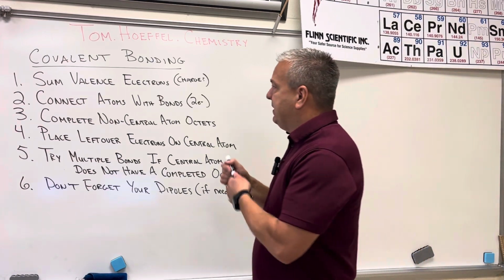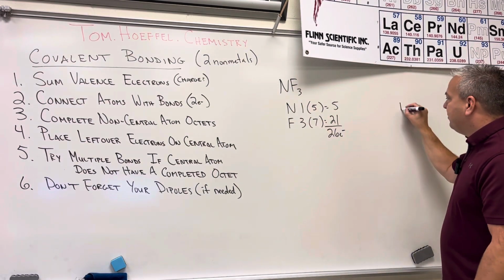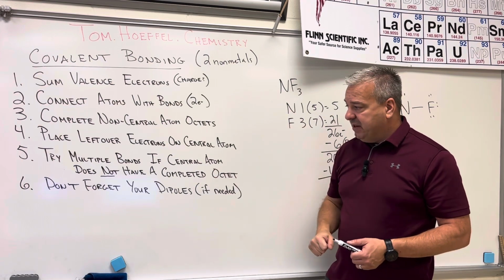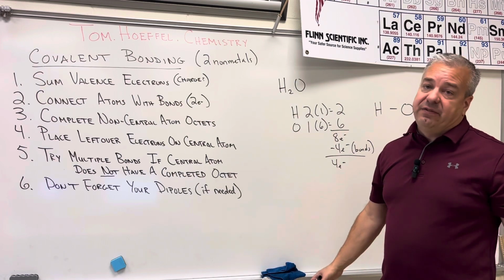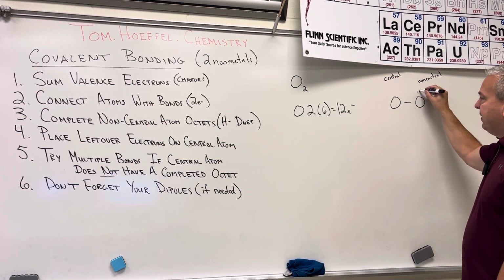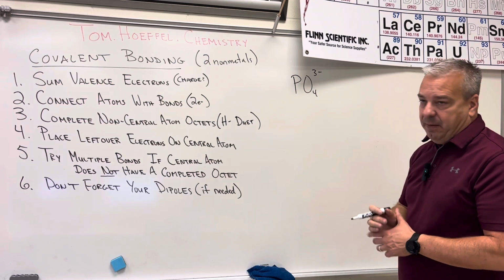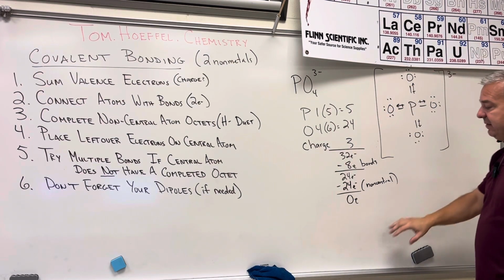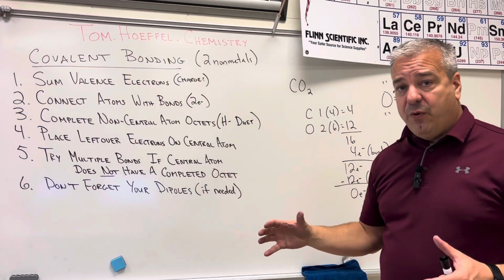Covalent Bonding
Lesson 26; Unit #3 Bonding and Molecular Geometry
This video discusses covalent bonding that takes place between two nonmetals.  It also discusses the use of dipole signs to show the unequal share of the valence electrons due to differences in electronegativity.

Lesson 24: Ionic Bonding
Lesson 25: Lattice Energy of Ionic Compounds
Lesson 26: Covalent Bonding
Lesson 27: Resonance Structures
Lesson 28: Formal Charges
Lesson 29: Exceptions to the Octet Rule
Lesson 30: Bond Enthalpy
Lesson 32: Review of Molecular Geometry
Lesson 33: Polar vs Nonpolar Molecules
Lesson 34: Hybridization of the Central Atom
Lesson 35: Sigma vs Pi Covalent Bonds
Lesson 36: Introduction to Organic Chemistry
Lesson 37: Organic Chemistry Shortcut Method
Lesson 38: Organic Functional Groups
Lesson 39: Organic Chemistry Functional Group Practice